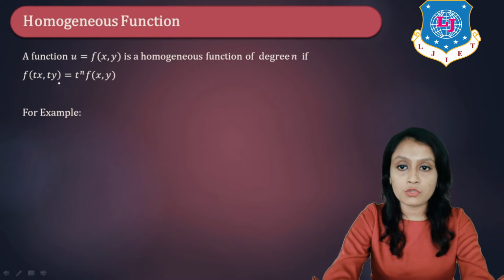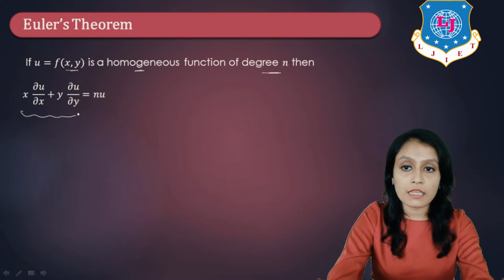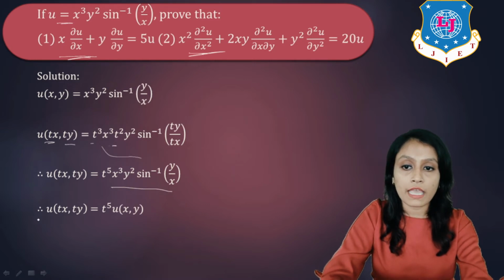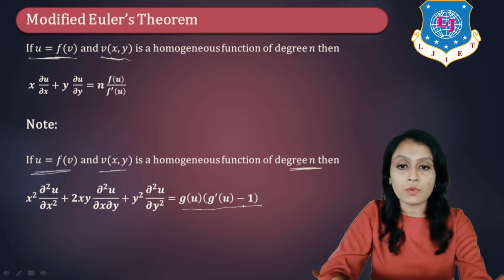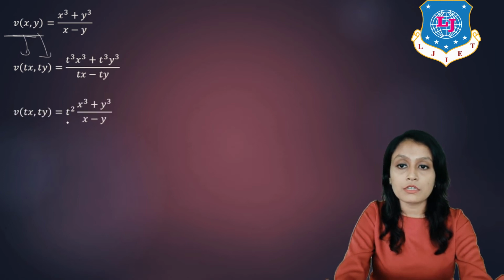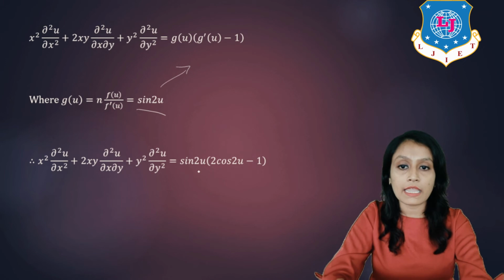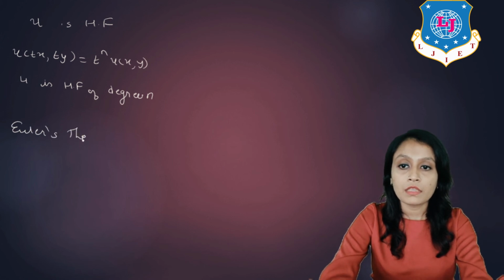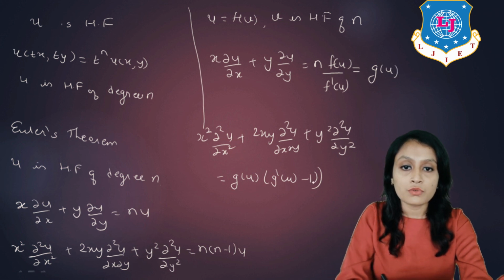Lec-34_Euler's Theorem & Modified Euler's Theorem | Mathematics-I |First year Engineering